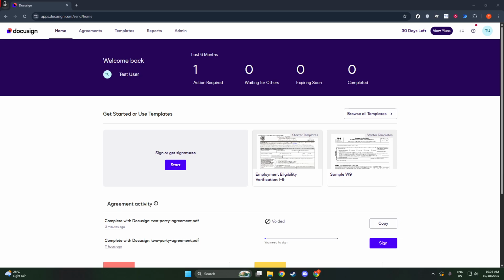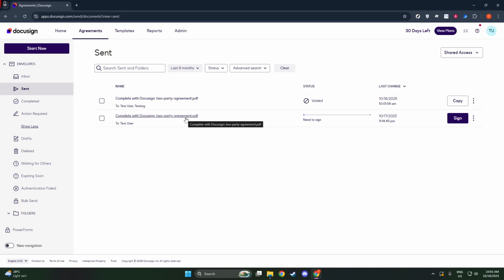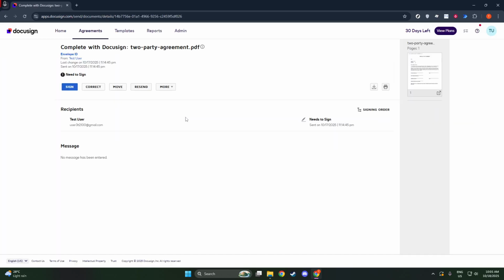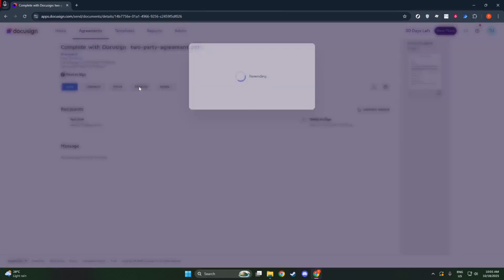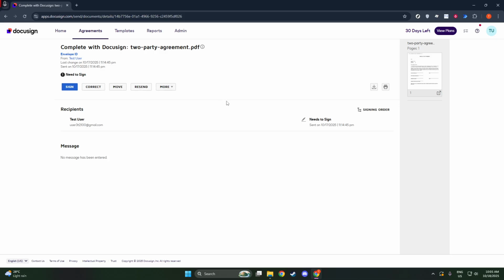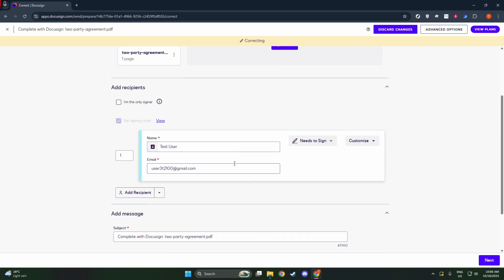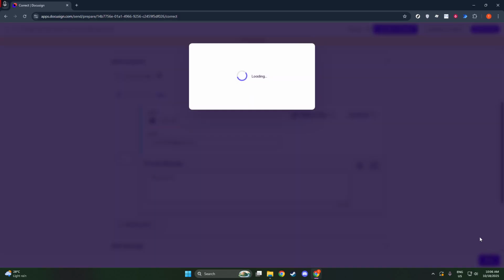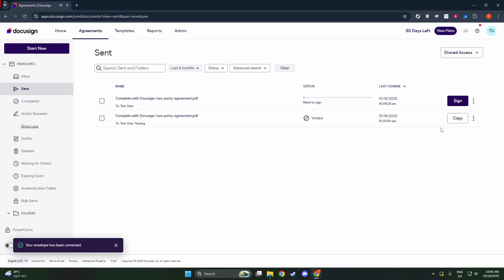How to Resend a DocuSign Document | Step-by-Step Guide 2025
In this video, you’ll learn how to resend a DocuSign document to recipients. We’ll show you step by step how to access your sent envelope, resend it to pending signers, and ensure everyone receives the document for signing. You’ll also discover tips for tracking signer status, managing reminders, and maintaining a smooth e-signature workflow.